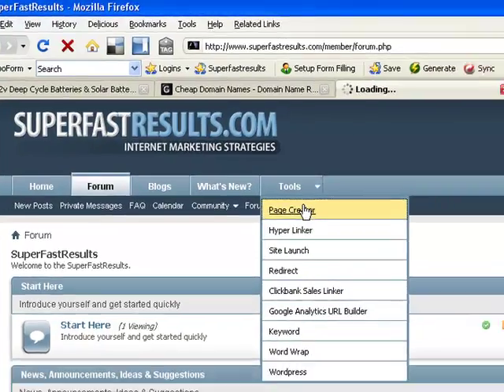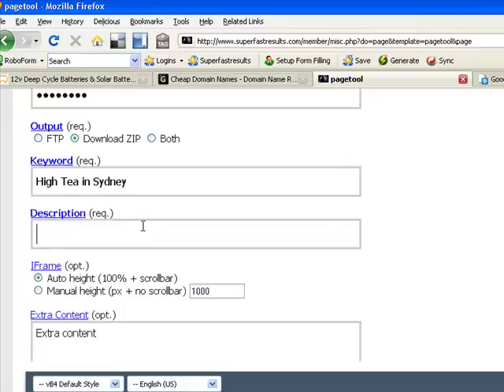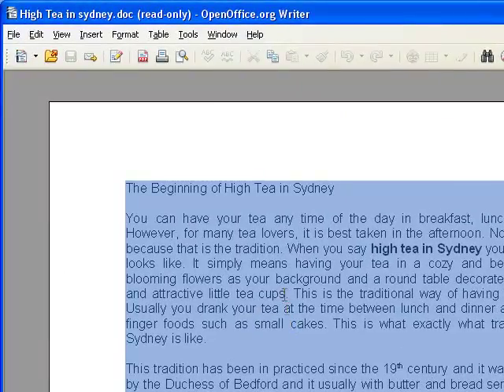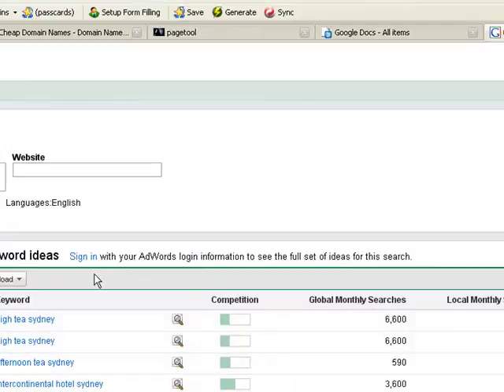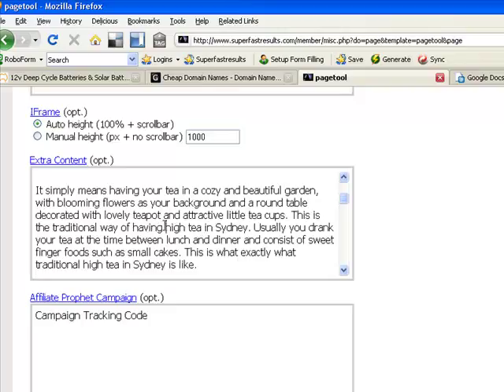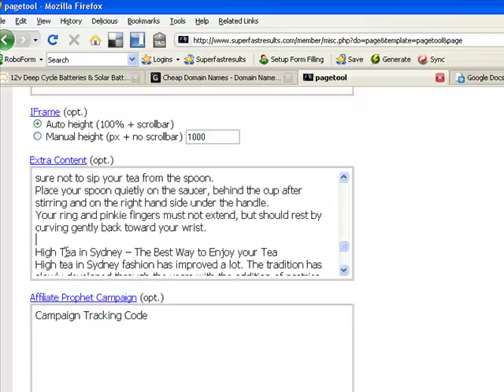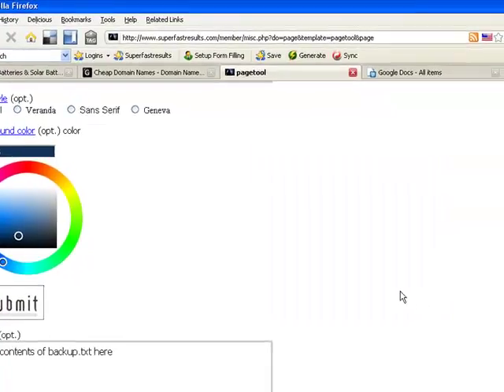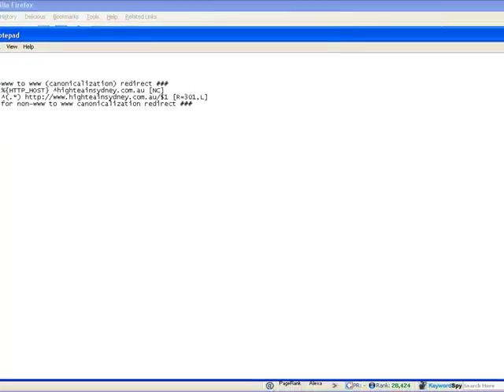Internet Marketing - optimising iframes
How to get the most from your iframes